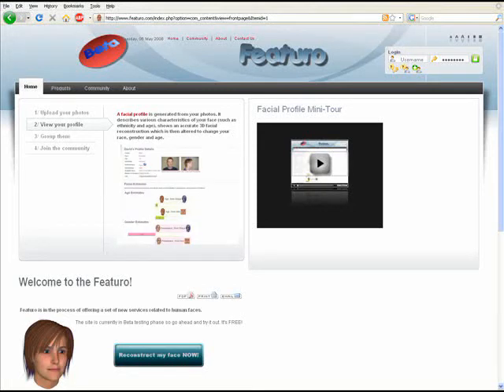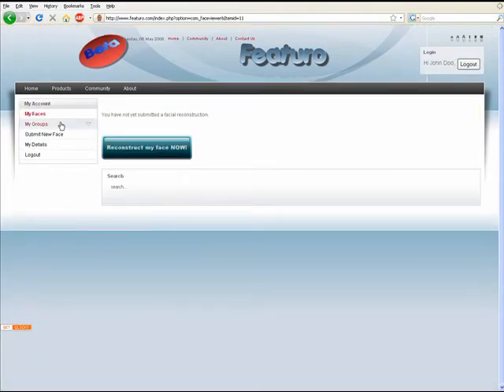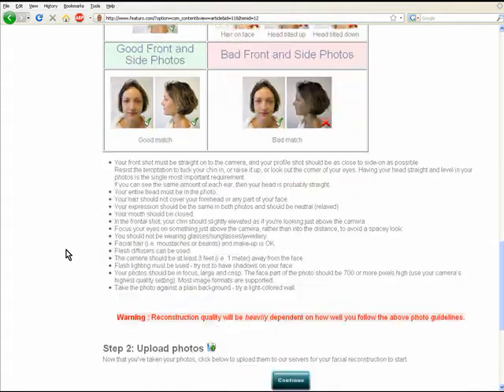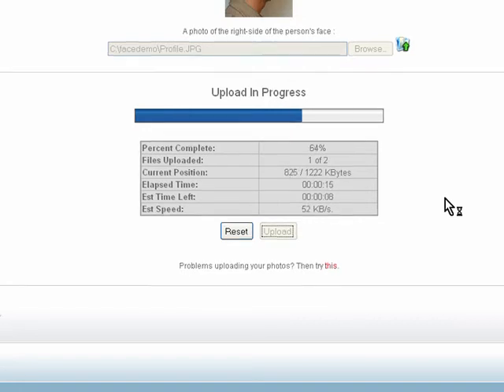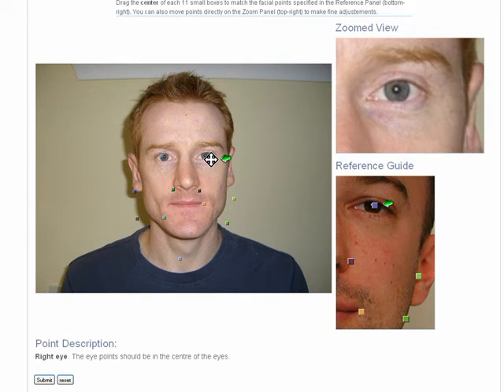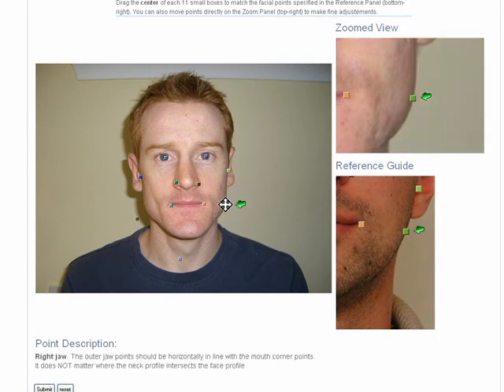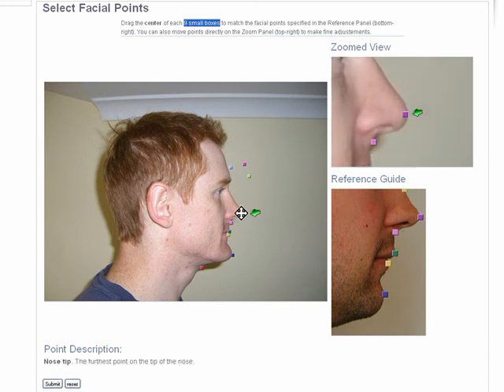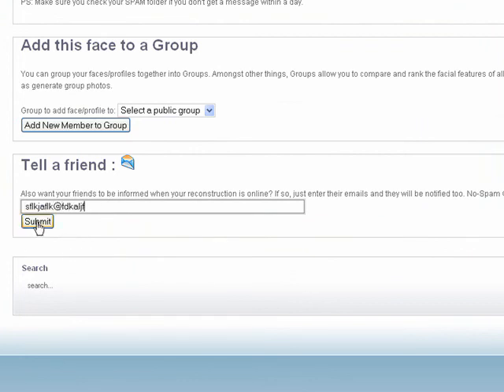Featuro.com - Uploading your facial photos [Step 1]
Tutorial on how to upload your headshots to Featuro.com to begin your facial reconstruction.

Provided by Featuro.com - Helping you understand your facial features.